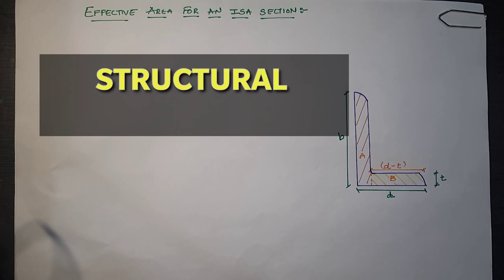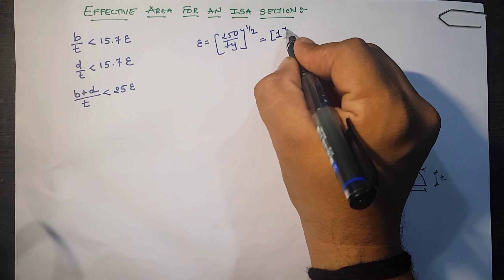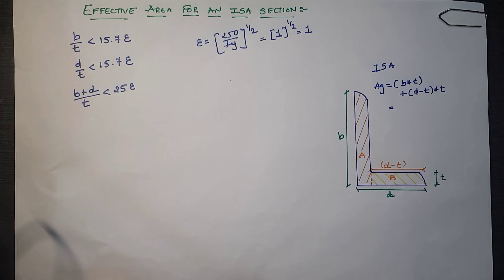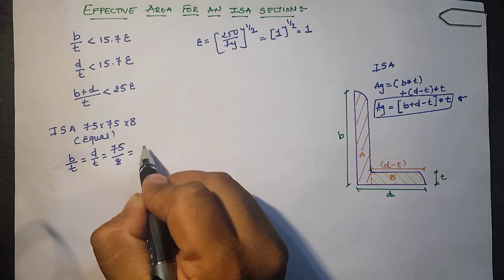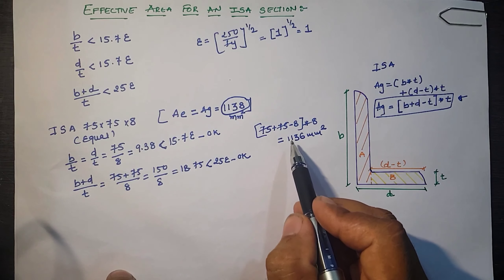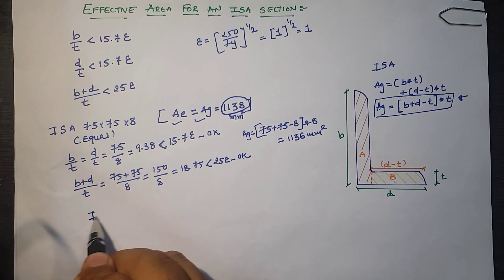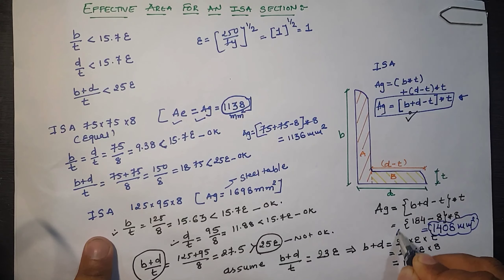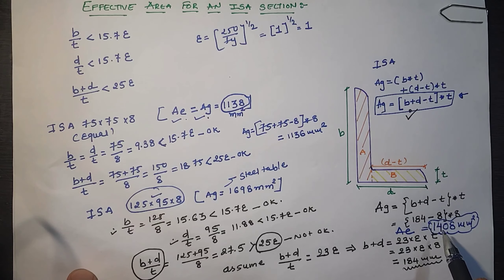Classification of Angle Section | Strut Analysis Step for an Effective Area | Depth to Width Ratio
A strut as a Compression member has to be analyzed for maximum Compressive Load and for that and Effective Area of the given Angle Section plays an important role as per Indian Standard (Codal) Provision.
from this, One can learn about how to classify the given section as well as an effective area of the given angle section with or without steel table availability.

for more detail, drop a mail at